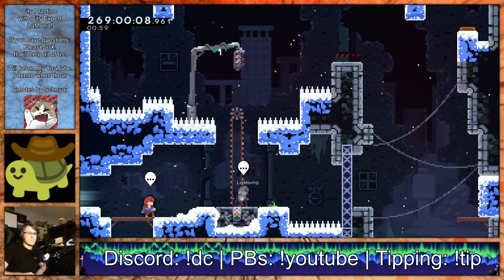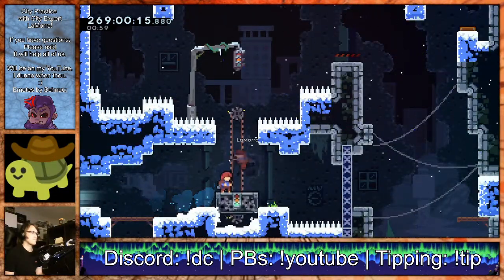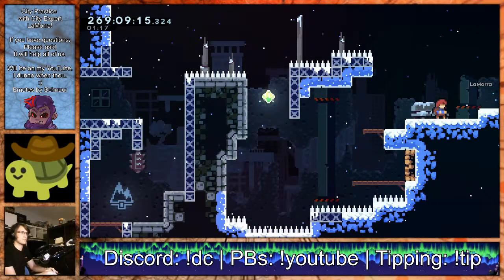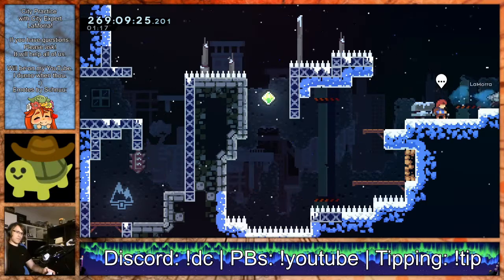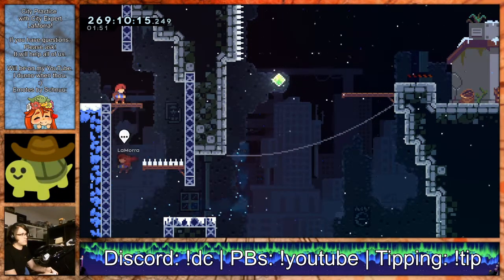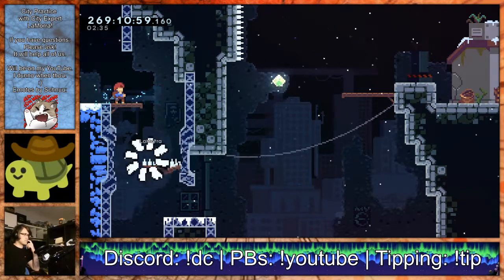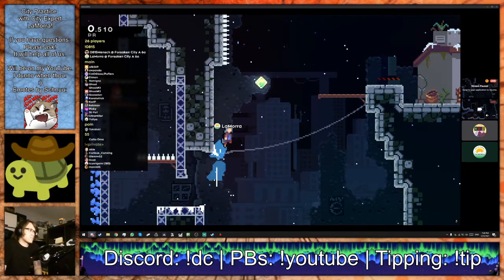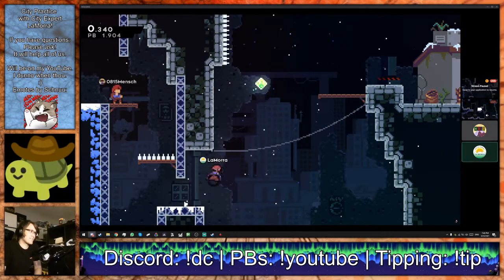Advanced Celeste Any% Lecture: Forsaken City by LaMorra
LaMorra doesn't stream, but please send him a thank you in the Celestecord :)

Timestamps:
0:00 Start
14:57 Crossing
31:50 Chasm